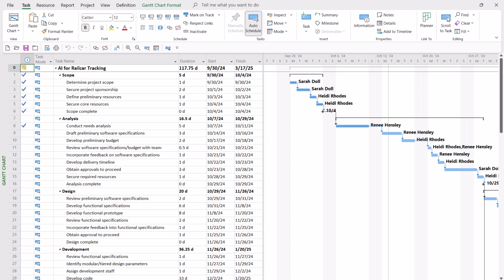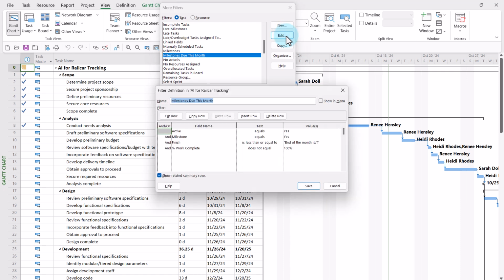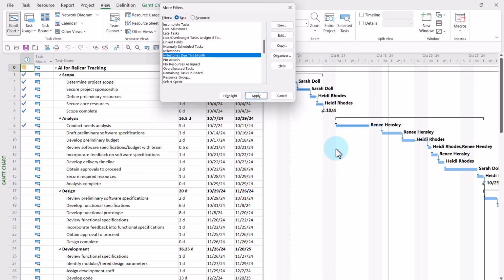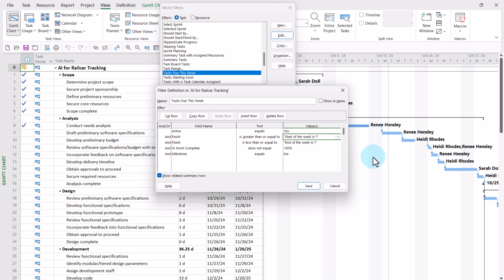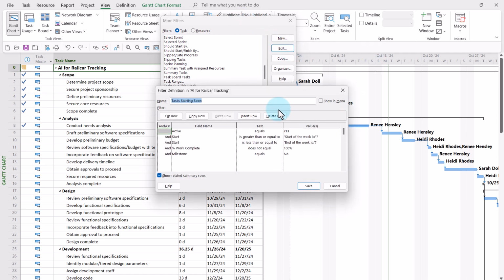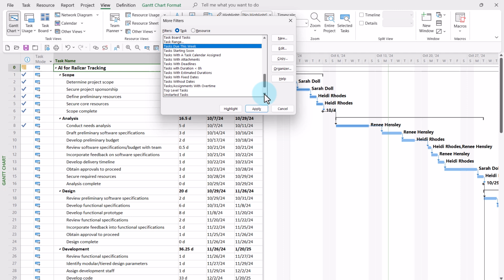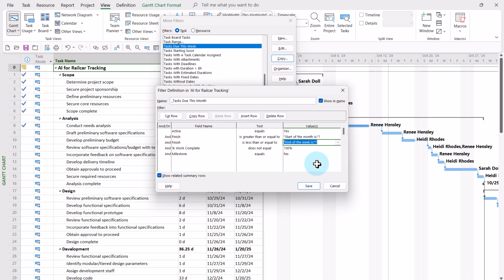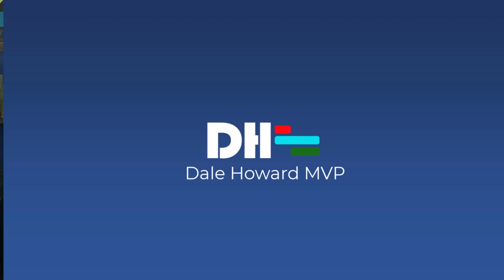Secret Filters in Microsoft Project!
Did you know that Microsoft introduced 11 new task filters back in the 2013 version of Microsoft Project, but NEVER announced it? Among those were powerful date-sensing filters that can detect the current week and month. In this episode of 'Microsoft Project Secrets,' I'll guide you through these hidden filters and show you how to leverage them to keep your schedule on track. 🚀

These date-sensing filters allow you to easily view tasks due this week, milestones due this month, and even tasks starting soon—automatically adjusting based on the current date. This makes managing your project timeline far more dynamic and insightful. With over 20 years of experience as a Microsoft Project MVP, I'll show you exactly how to make the most of these powerful filters and why Microsoft should have bragged about them long ago.

✉ If you have a topic or question you'd like me to create a video about, you can submit your questions at: